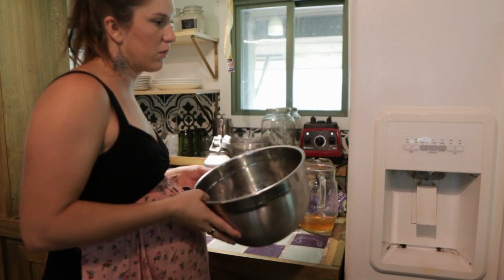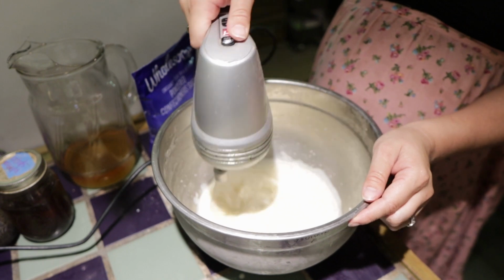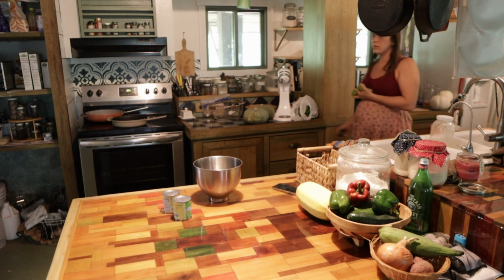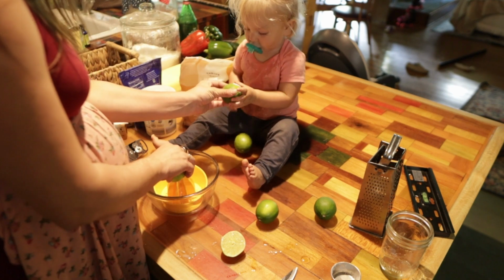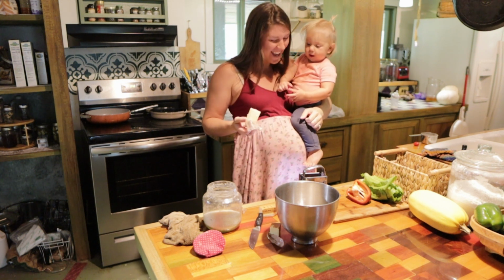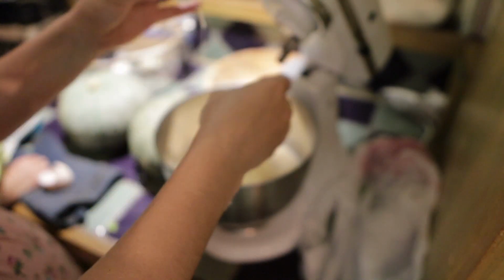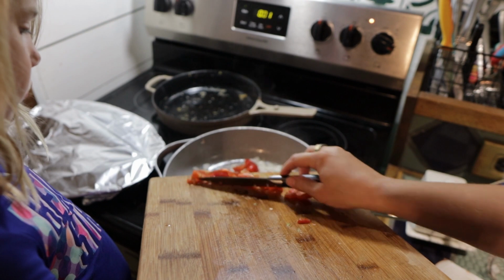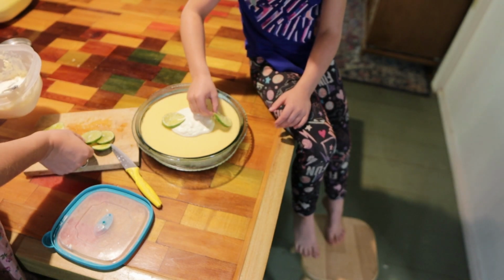Full Course Meal From Scratch | Cook with Me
Most of our dinners are made from scratch. I wanted to share this full course  meal from scratch we made for guests.

Our new podcast on Biblical marriage and family "What God has joined Together" - Spotify podcast

On our channel you will get videos of our homestead journey, holistic health and our family life. We hope you find these educational, entertaining and inspiring!